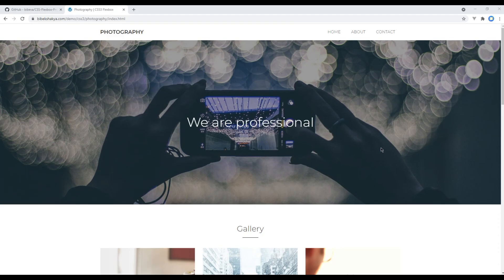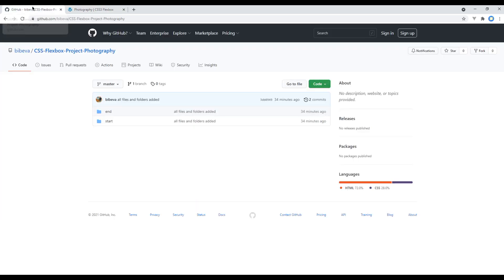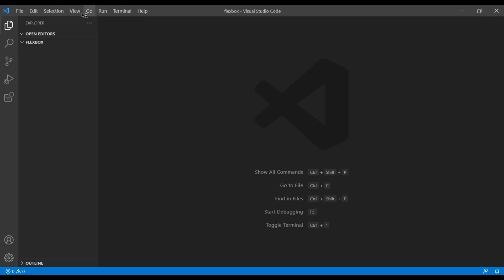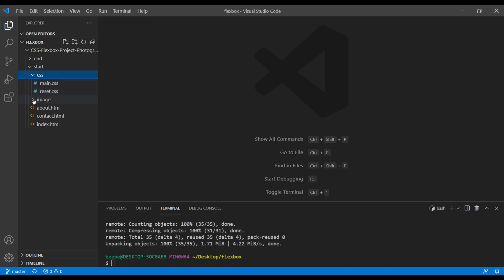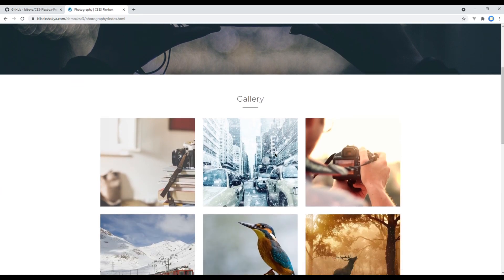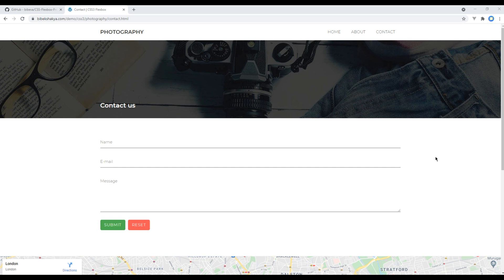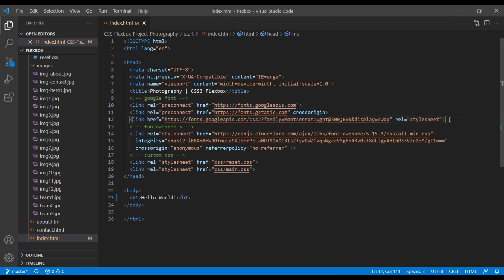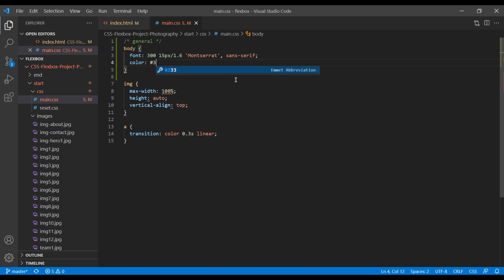Flexbox #1 - Clone GitHub repository and check the site demo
Introduction:
Learn CSS Flexbox with Real Project.
In this tutorial, I'll show you how to clone project from my GitHub account, check project demo and file structures.